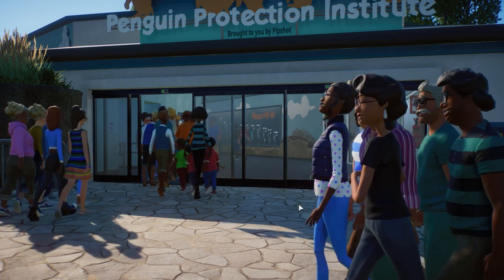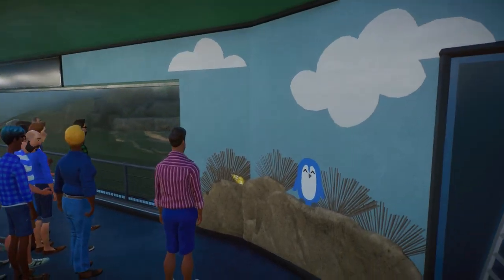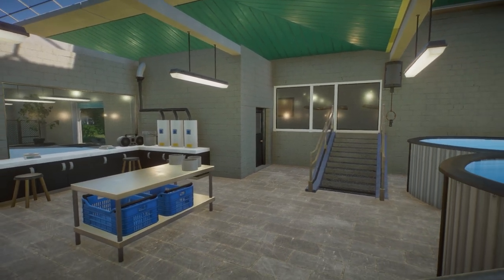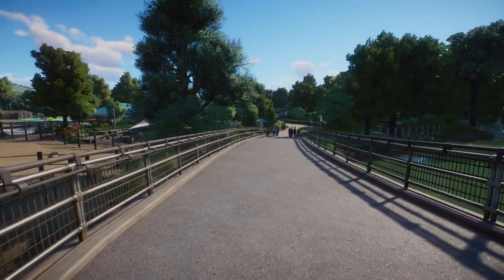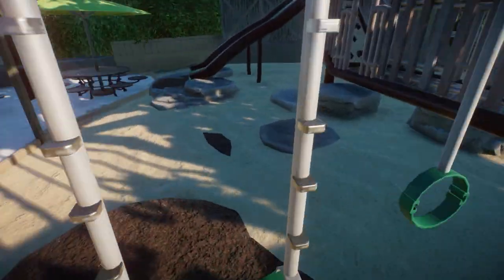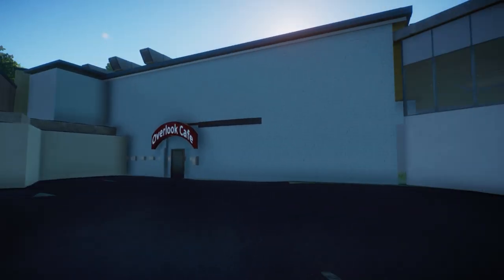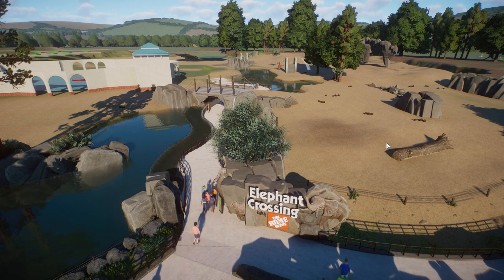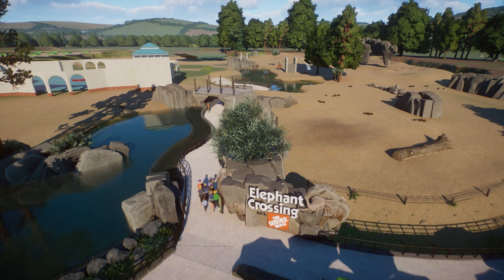Saint Reginald Zoo - "Team Jacob vs. Team Edward" | Twilight Pack | Planet Zoo Collaboration (7)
Iben has survived a heart surgery, but will you survive our snarkyness and opinions on the new Twilight Pack? Join me, JustGoron and WyattAndrewsWorkshop on our journey in a our new zoo!

Planet Zoo Saint Reginald Zoo is a Planet Zoo collaboration between Koali 's Iben - ZWED (known from Zoo Tycoon and Zoo Tycoon 2), JustGoron ( known from Beekse Bergen) and WyattAndrewsWorkshop (known from Orewell Zoo). Saint Reginald Zoo is a zoo formerly owned by Planet Brocoaster team Maskedbandit and Mike Sheets, previously featured on BroCoaster Season Zoo. The zoo is a historic zoo in Chicago.

This episode features the Planet Zoo DLC: Planet Zoo Europe Pack, Planet Zoo North American Animal Pack, Planet Zoo Africa Pack, Planet Zoo Twilight Pack.

Intro/outro music: Para Santo Domingo by Jimmy Fontanez
Find Your Way Beat by Nana Kwabena